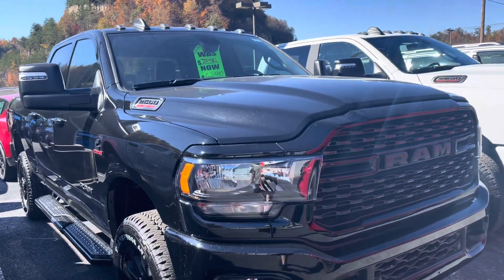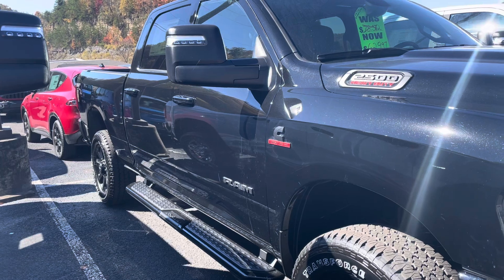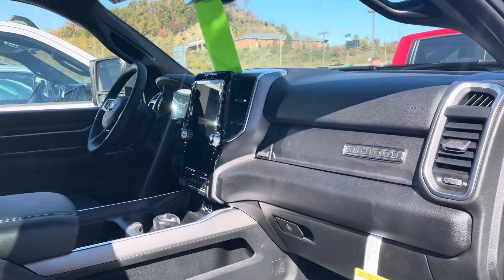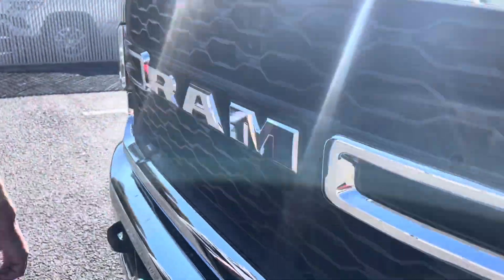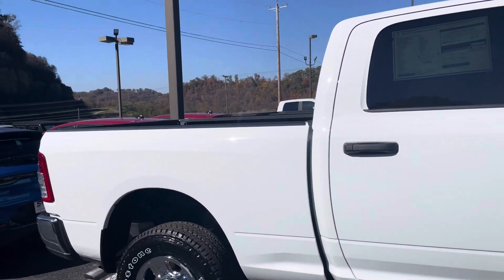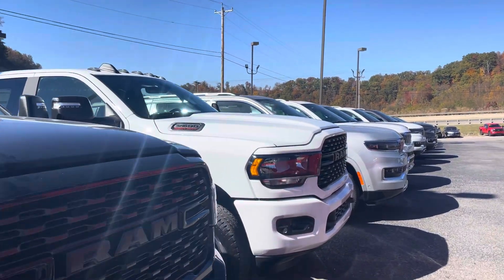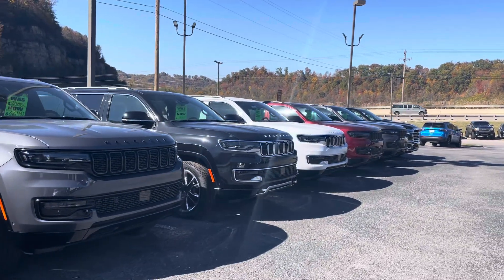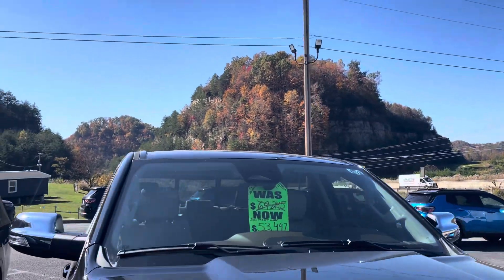Make your own assumptions !!!!